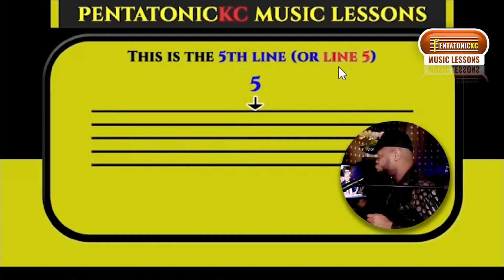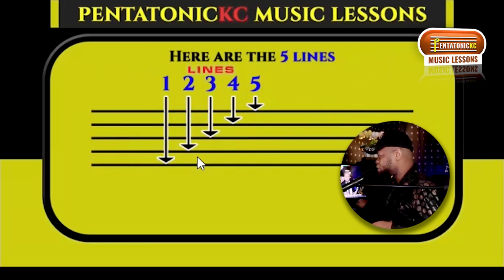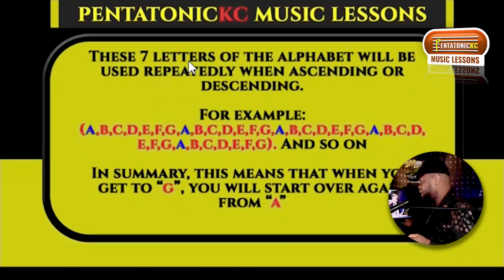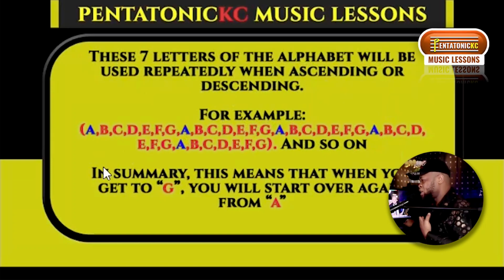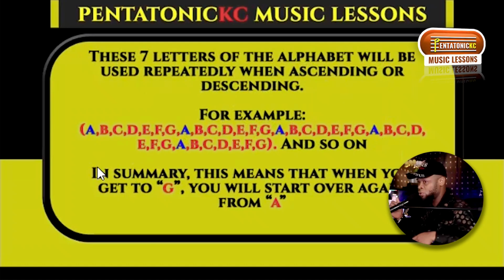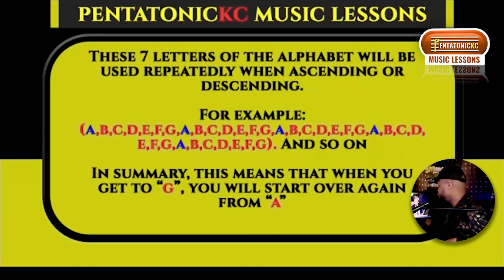How to read music on the Treble Clef - for Piano Keyboard or Organ right hand - staff clef sounds p2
PLAYLIST OF ALL VIDEOS - how read music for Piano Keyboard or Organ

How to read music on the Treble Clef - for Piano Keyboard or Organ right hand - staff clef sound names p2

This video explains music theory and provides practice on reading music notes, sight-reading, or reading music sheets on the treble clef for beginners, intermediate, advanced, kids, piano, keyboard, organ, piano players, pianist, keyboardist, organist, producers, dummies, and FL Studio.

This will be a series created on a playlist or full course that will help you learn to read faster, covering sharps and flats in other series.

This is Lesson 2, or part 2, covers the right hand, staff or stave names, clef, and sound names.
Watch out for more music lessons on this channel.

send me a direct message on facebook or instagram